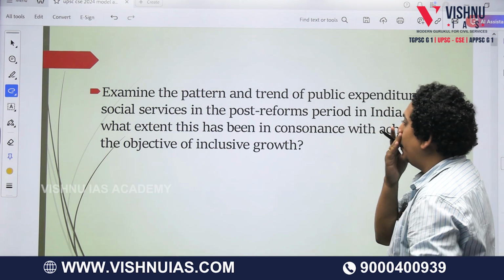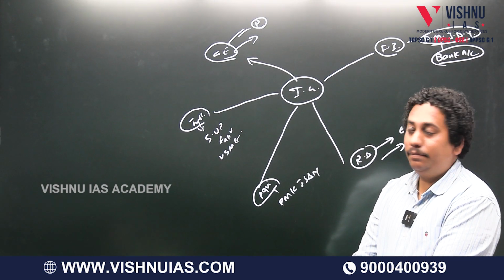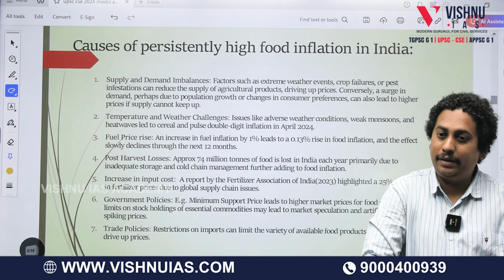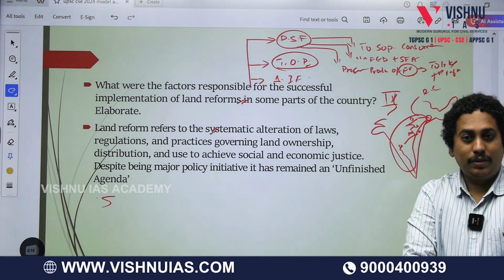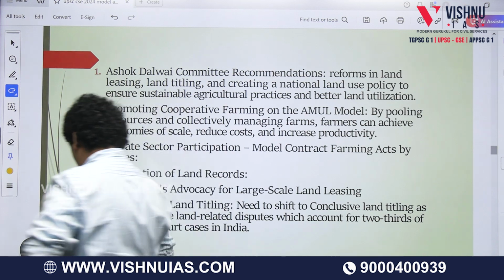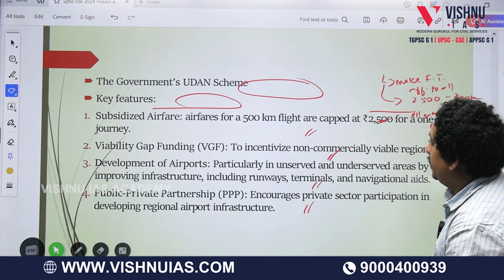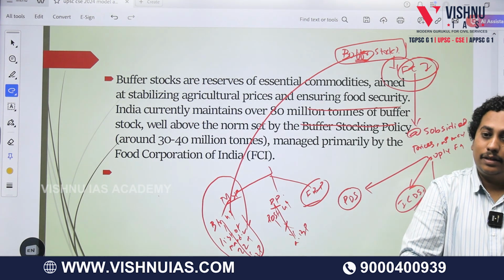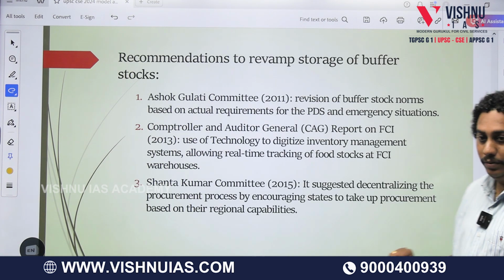Importance of Answer Writing in UPSC - GS3 Mastery Session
GS IPM TS (Integrated Test Series)

FOR FREE CURRENT AFFAIRS AND MATERIAL:
Telegram for Exclusive UPSC: